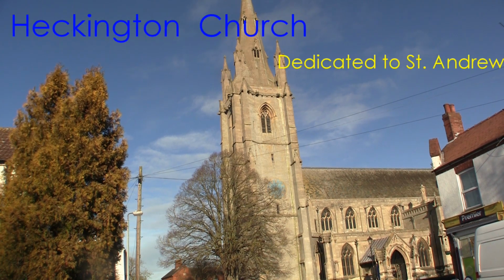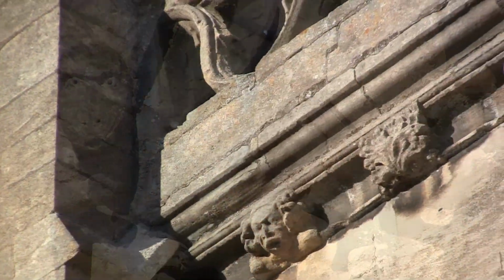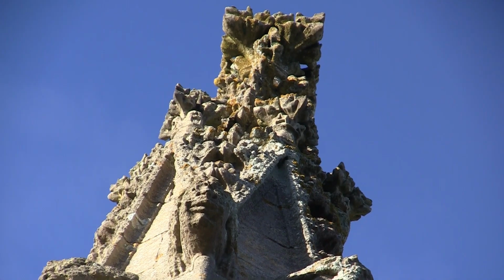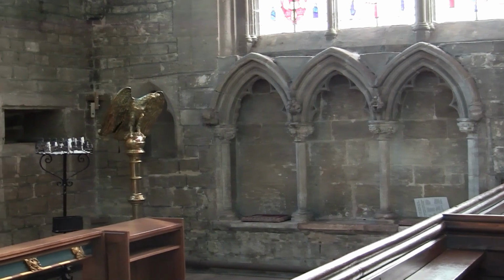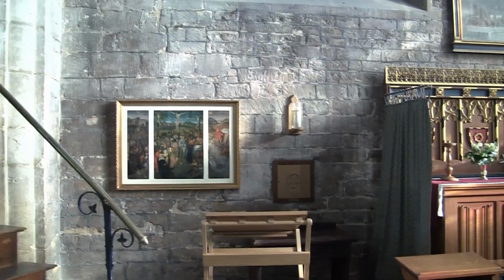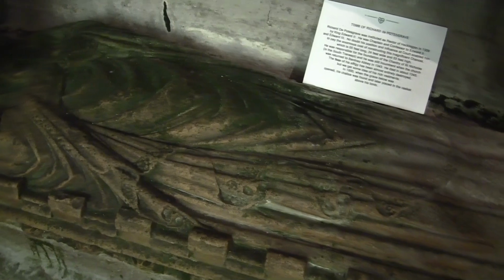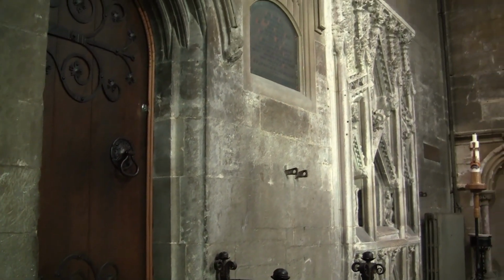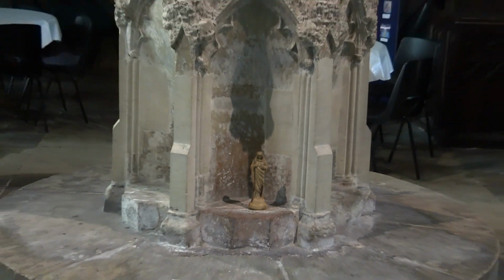Heckington Church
Heckington Church, Lincolnshire
Recorded 16th January, 2024
Heckington
Easter Sepulchre
Lincolnshire churches
Church